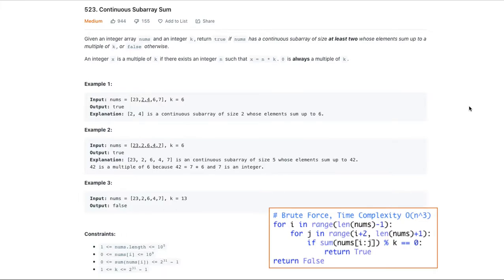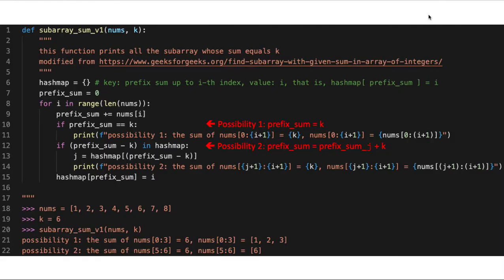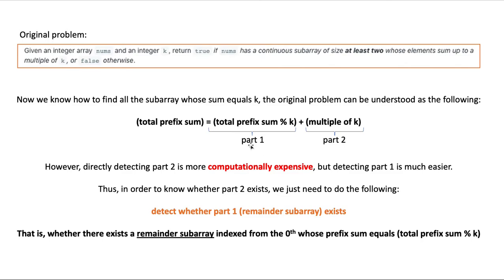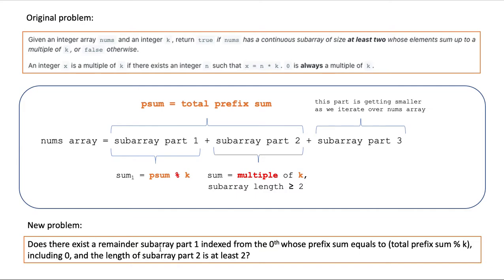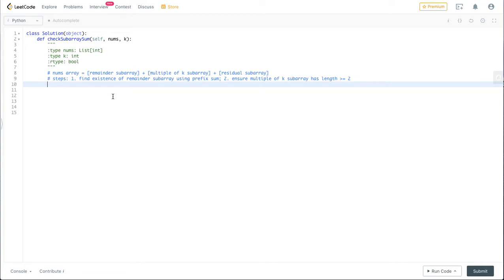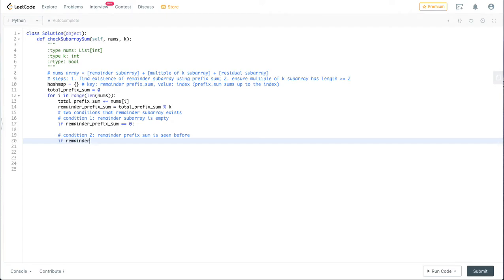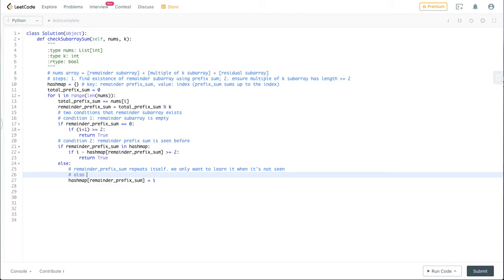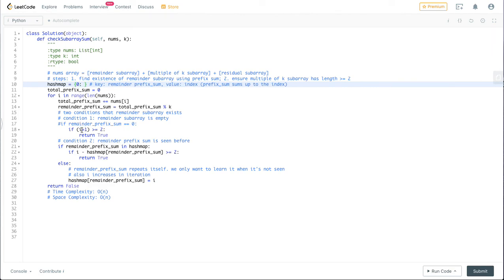Continuous Subarray Sum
Name: Continuous Subarray Sum
Category of Data Structure: Array, Hash Table
Category of Technique: Prefix Sum
Difficulty: Medium

Complexity Analysis of the Answer:

1. Prefix Sum + Hash Table